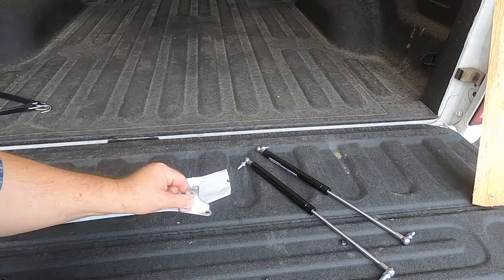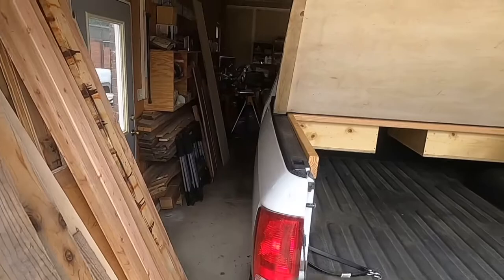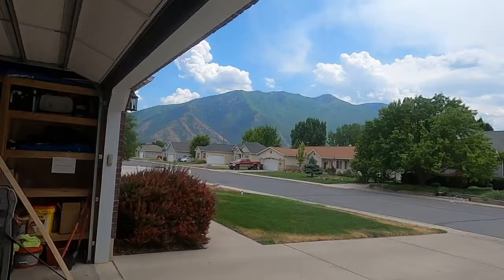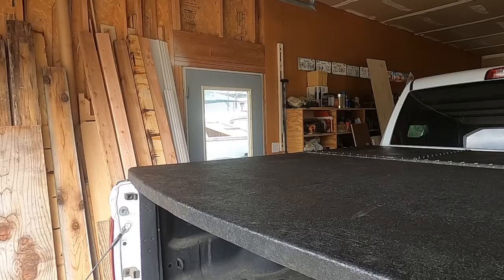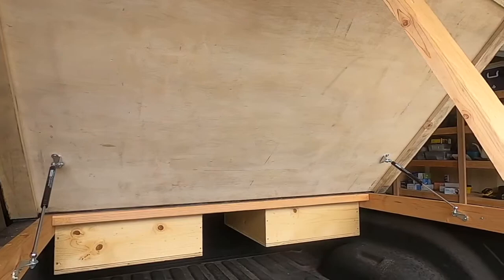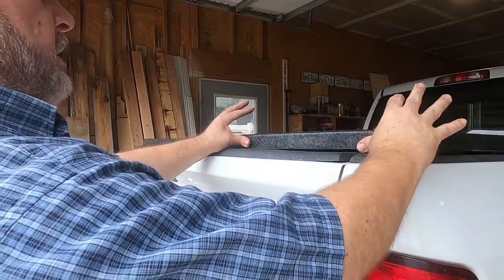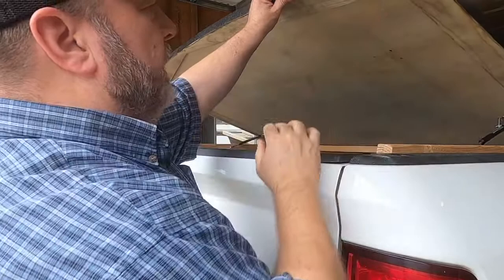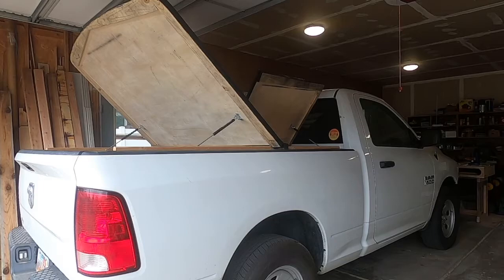How to Build a DIY Fiberglass Tonneau Cover - Part 5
In this video, I add gas struts to each of the covers to assist with lifting the cover and to keep it lifted.